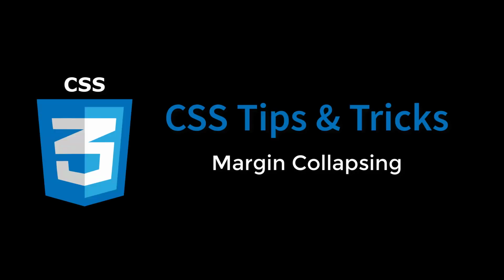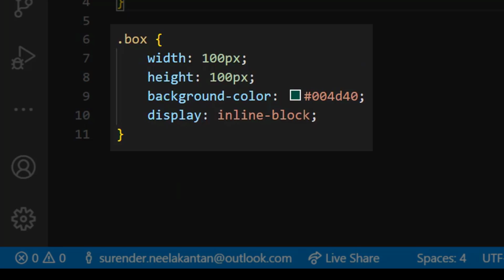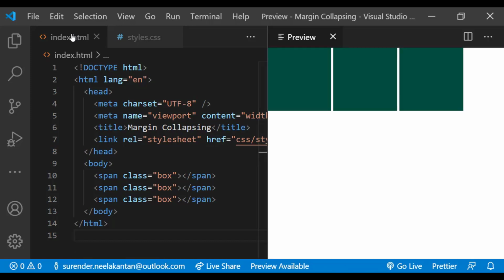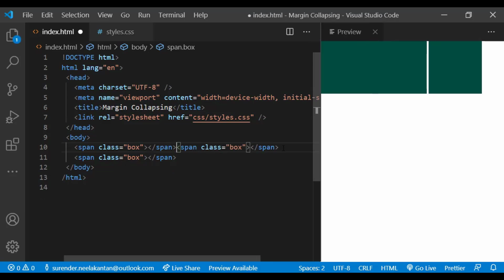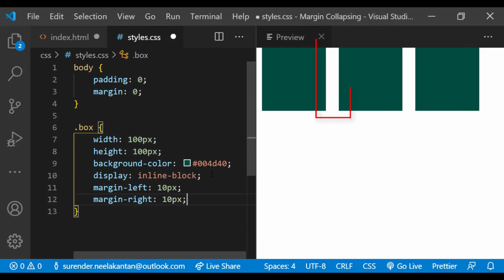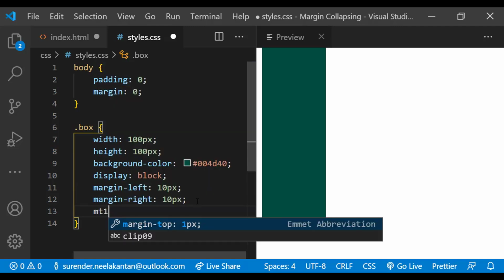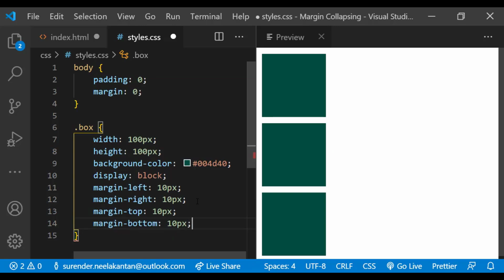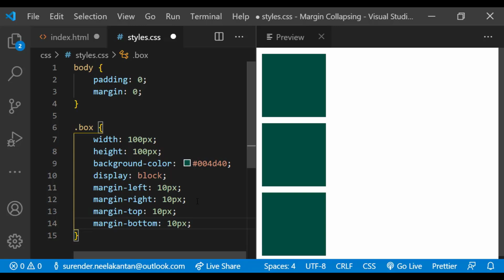CSS Margin Collapsing: A Concise 2-Minute Explanation | CSS Tips & Tricks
Ever wonder why your carefully spaced elements suddenly clump together in your website? It's not magic, it's margin collapse!

This video is your ultimate guide to understanding and mastering this sometimes confusing aspect of CSS.

Get ready to:

Unravel the mystery: Learn exactly what margin collapse is, how it works, and why it can throw off your layout.
Avoid layout nightmares: Discover common scenarios where collapse occurs and practical tips to prevent it.
Embrace the power (and flexibility!): Learn how to control and even utilize margin collapse for specific effects. ‍♀️
Boost your CSS skills: Gain a deeper understanding of margins and padding, making you a layout pro!
Whether you're a beginner overwhelmed by collapsing margins or a seasoned developer seeking a refresher, this video has something for you!

Click play and learn:

How to visualize and prevent margin collapse in your layouts.
The different types of margin collapse and how they apply.
Real-world examples of collapse in action and how to fix it.
Advanced techniques for using collapse to your advantage.
Say goodbye to margin mayhem and hello to beautifully spaced layouts!